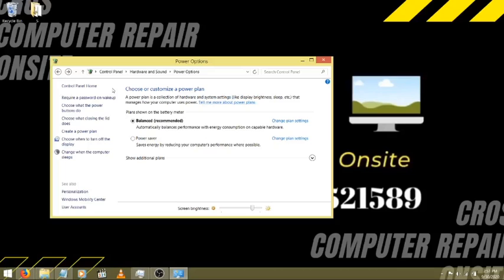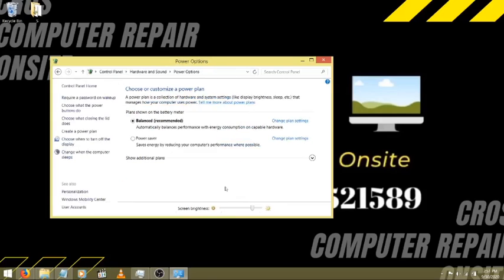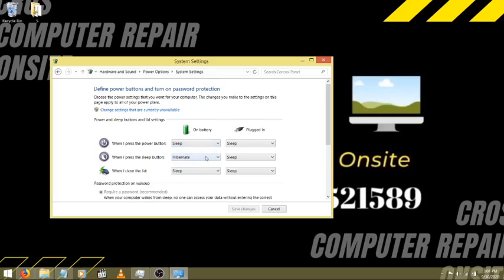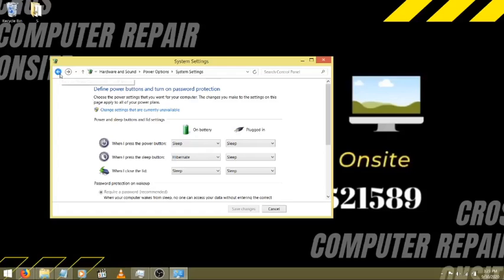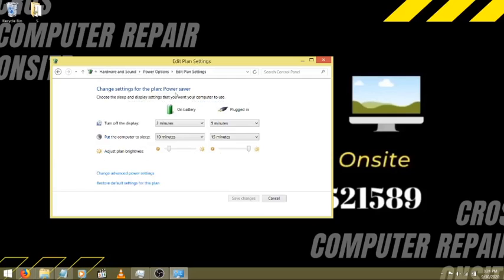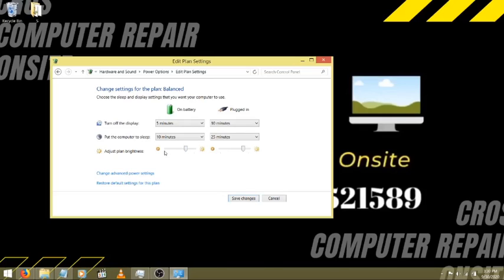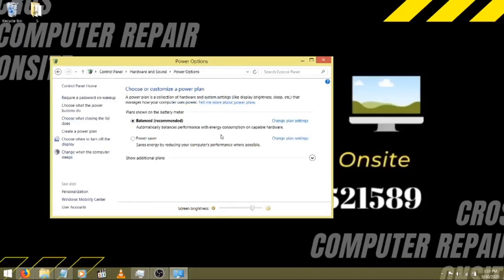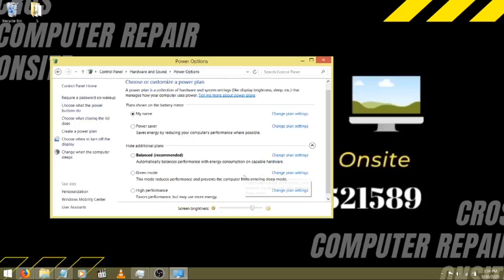How to manage your power options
Hello everyone,
Today lets do a tutorial on How to manage your power options
Here is the link to an article regarding the difference between Sleep, Hibernate and Shut down